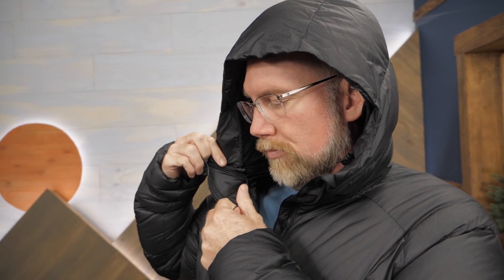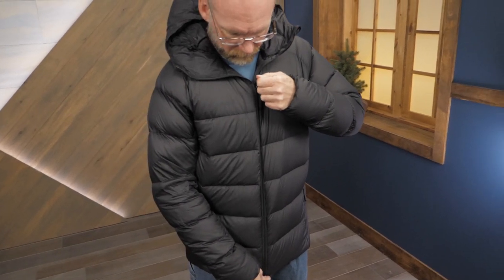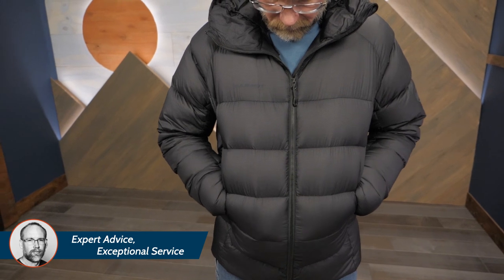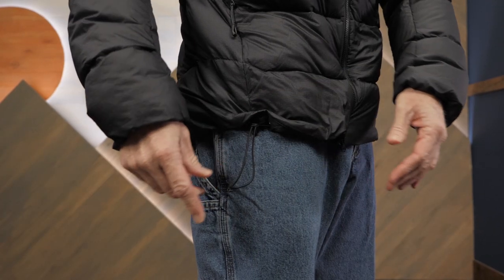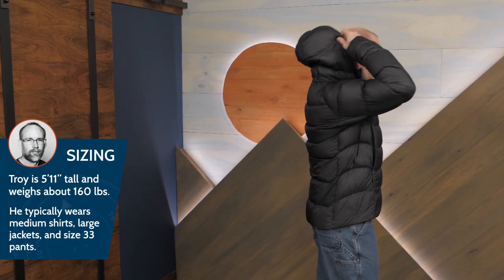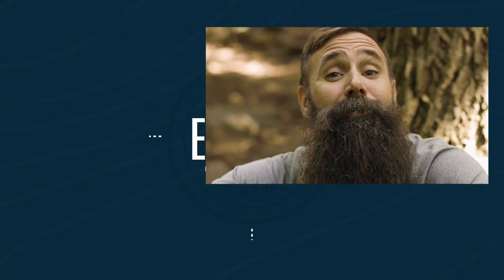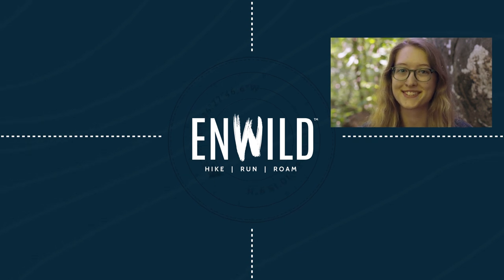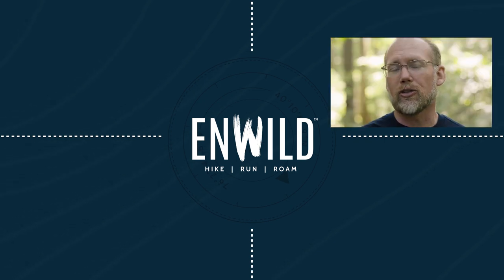Mammut Men's Meron IN Hooded Jacket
Check out the Mammut Men's Meron IN Hooded Jacket at Enwild: Unknown?utm_source=youtube.com&utm_medium=description&utm_content=NwkG6BRB-yc

Item: MMTQC404M